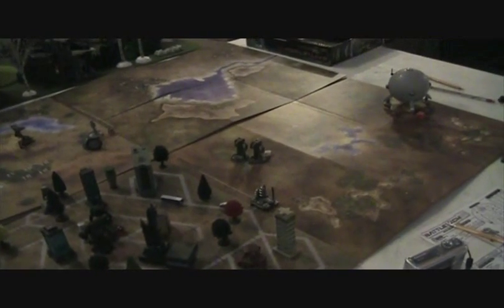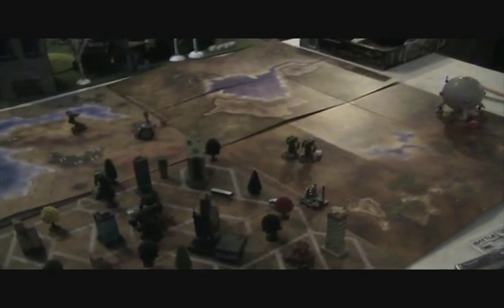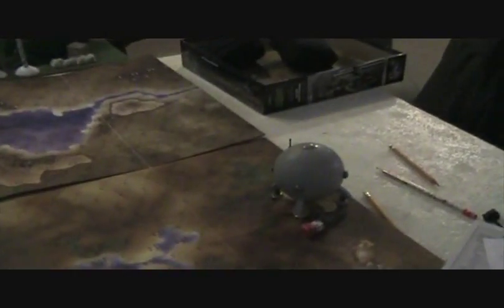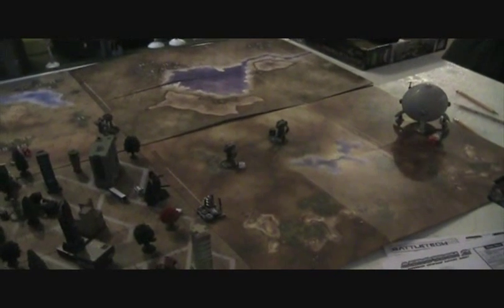Defend the DropShip!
This is a BattleTech battle Matt and I had on Feb. 2, 2013. The attackers had 6000 BV and 295 tons versus the defenders with 4000 BV and 180 tons plus a Union-class DropShip.